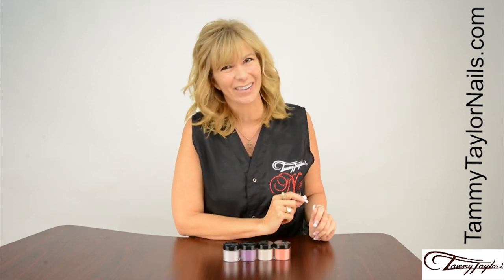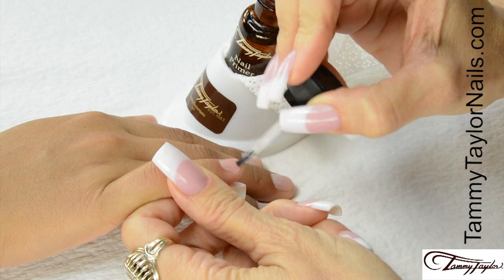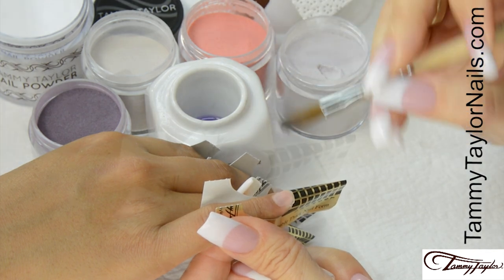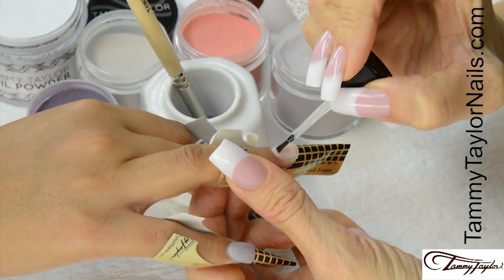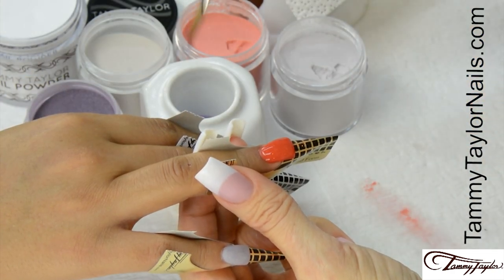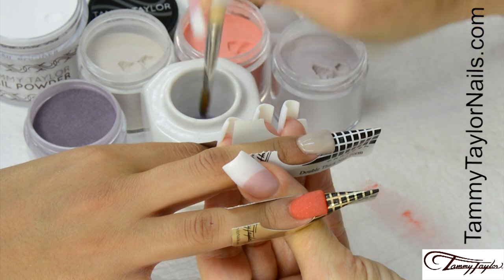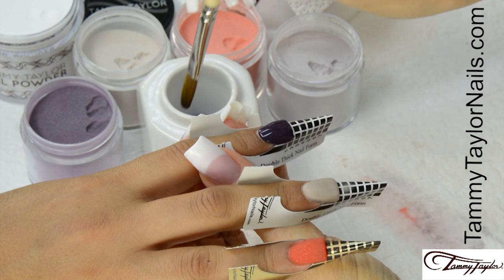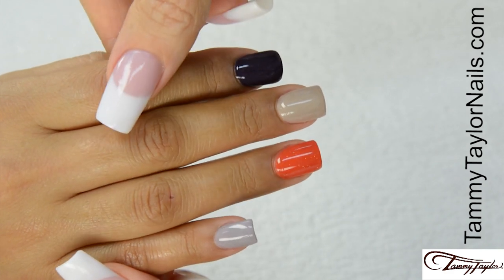♡ Tammy Taylor Color Acrylic Sculptured Nail Demos with Color Identity Collection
I am so excited to demonstrate for you my brand new “Color Identity” Prizma Powderz Collection. This collection was inspired by different types of personalities;”Ambitious Purple”-dark eggplant w/shimmer, “Noble Beige”-smoky beige w/shimmer, “Confident Coral”- peachy coral w/glitter and “Tenacious Taupe”-lavender taupe w/shimmer.
 And, what I love about these colors, they are great “go to colors”, that can be worn year round.”
Have a Great Nail Day,
Tammy Taylor -